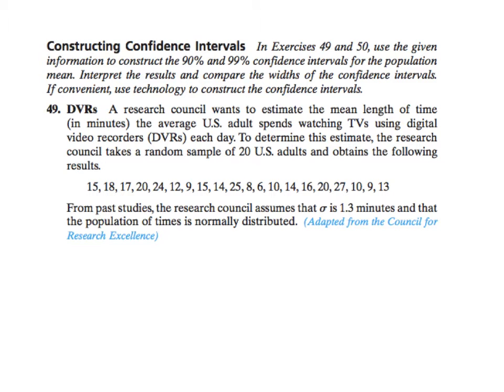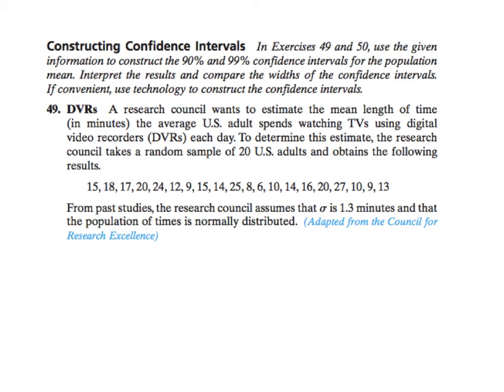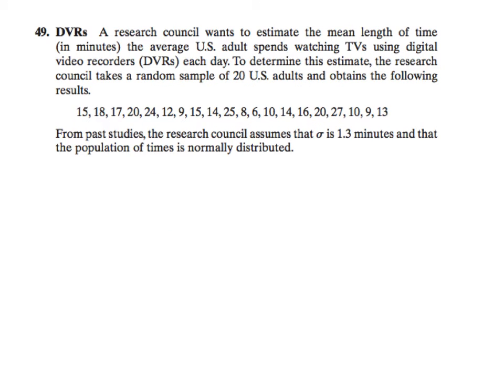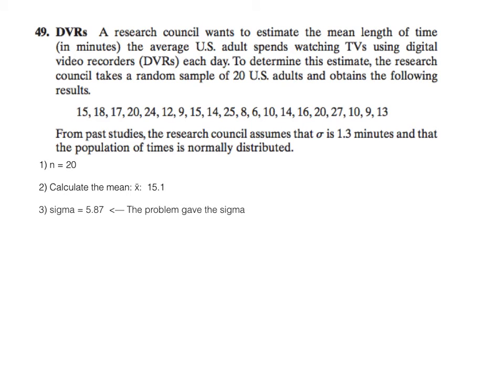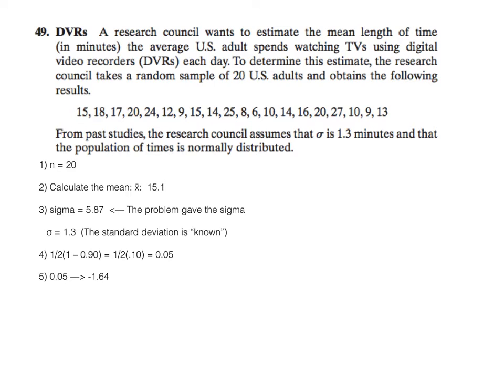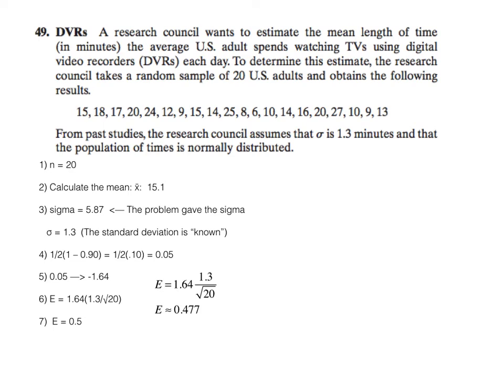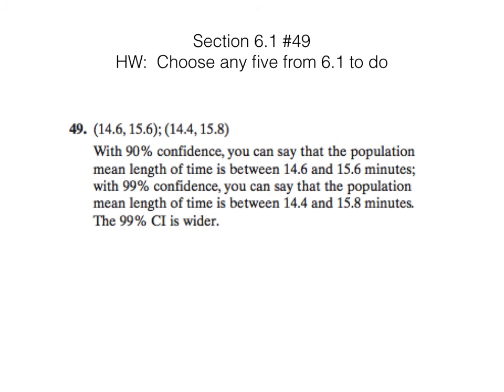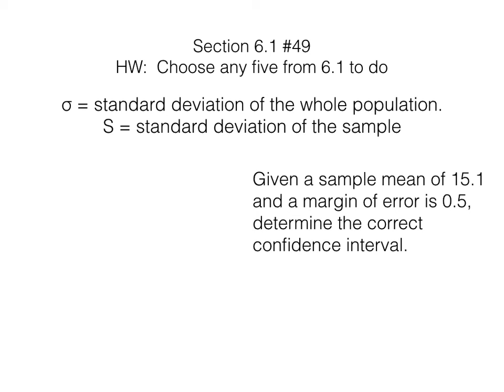Confidence Interval #49 Section 6 1